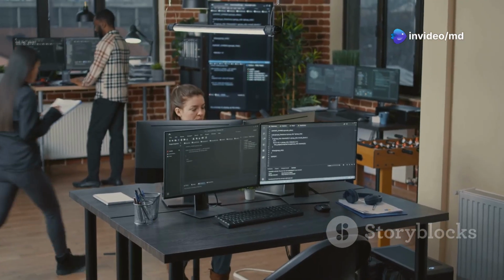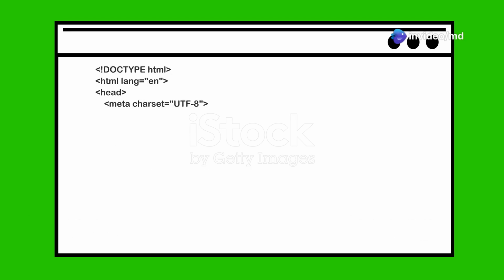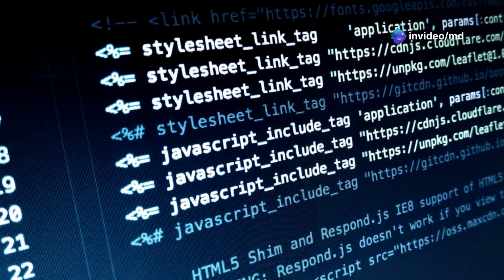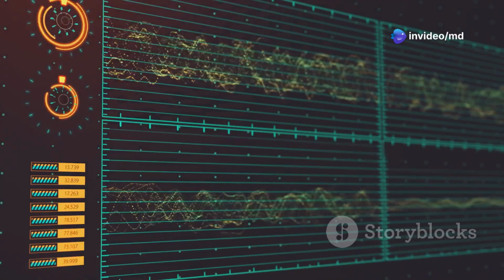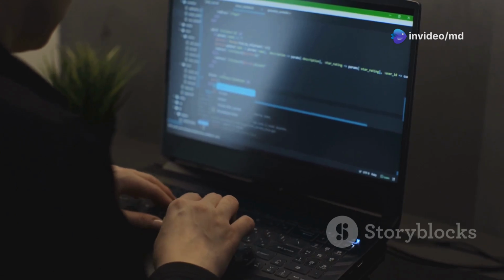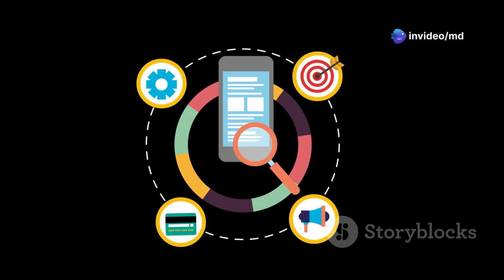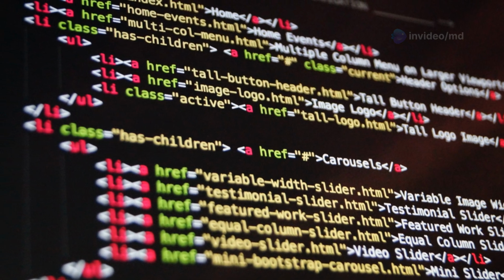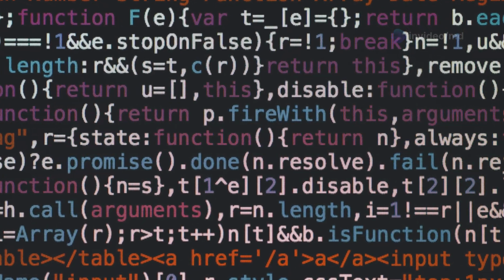HTML From Basics to Advanced!